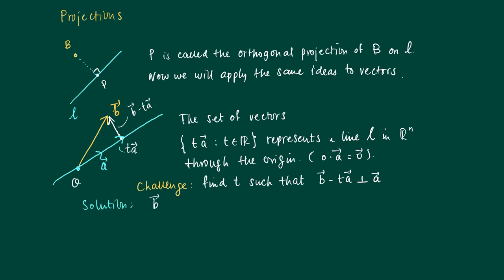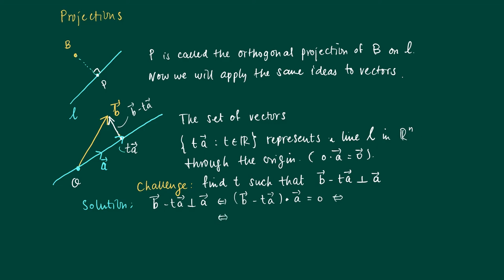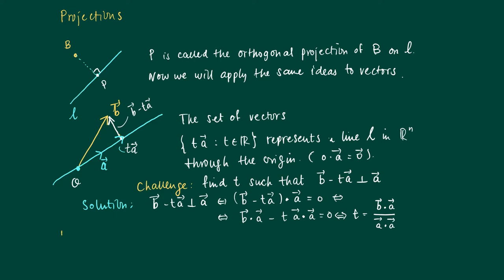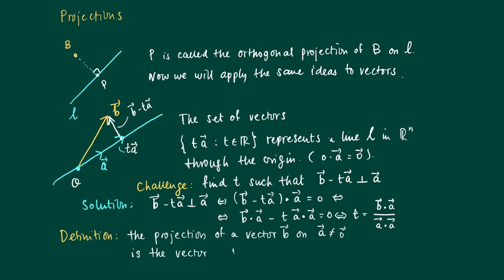Math 2.2.1: projection